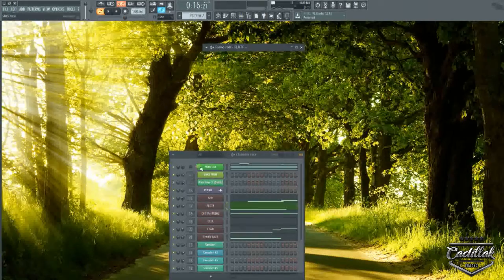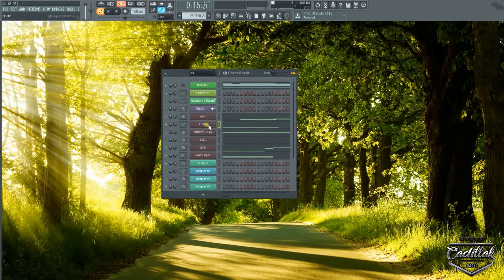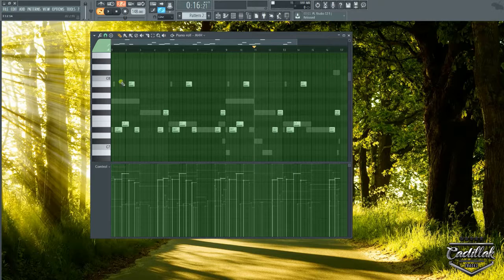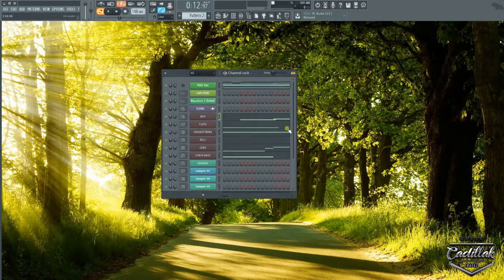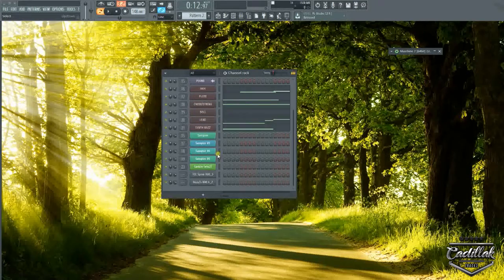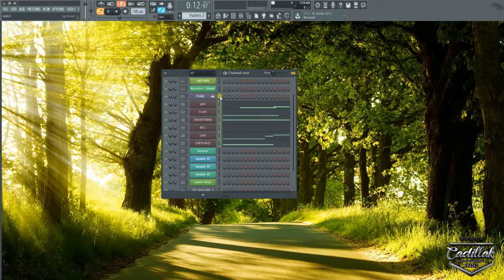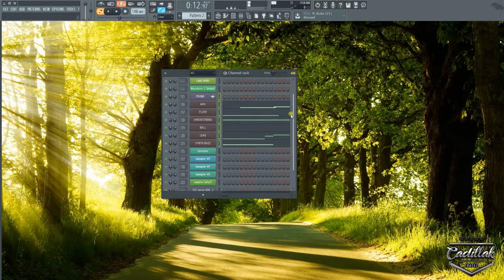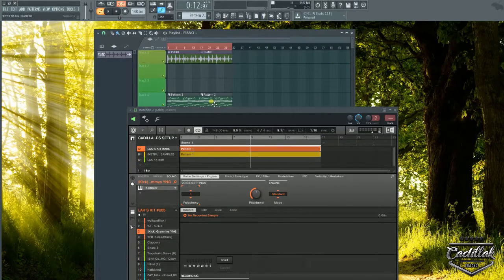QUICK TIP # 30 - CHANNEL RACK - CADILLAKTRACKZ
MASCHINE 2.7 AND FL STUDIOQUICK TIP # 30 - CHANNEL RACK - CADILLAKTRACKZ

USING FL STUDIO CHANNEL RACK  WITH MASCHINE

FOLLOW CADILLAKTRACKZ!